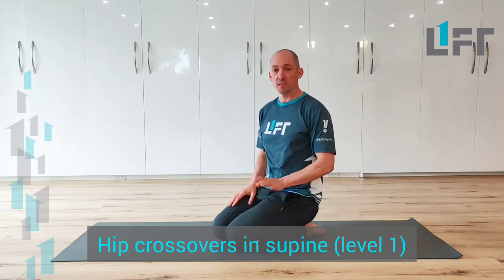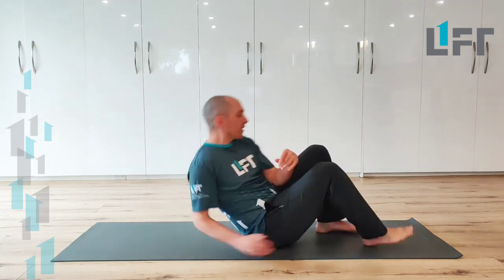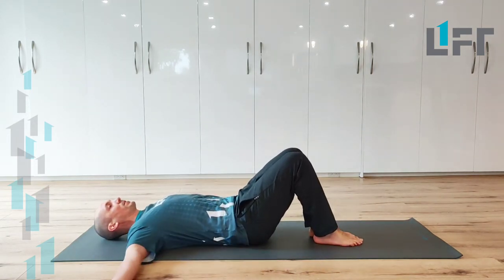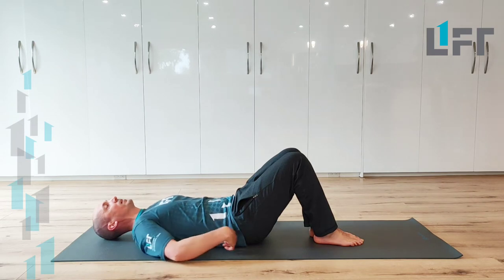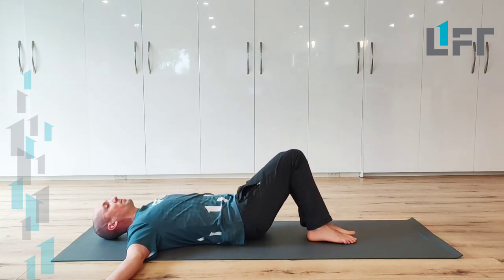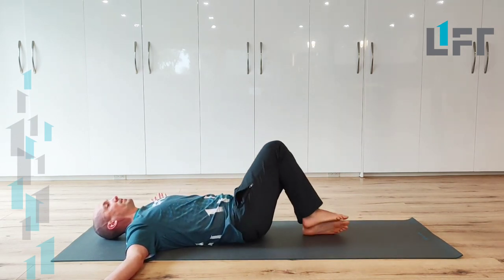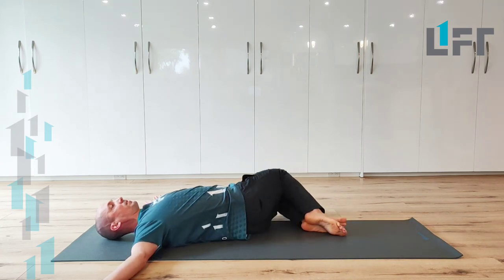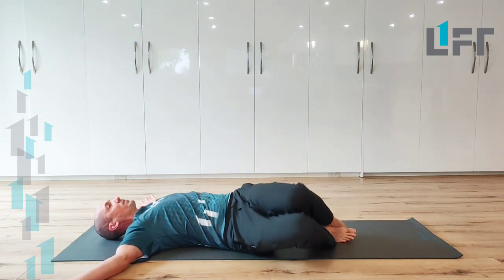Hip crossovers in supine (level 1) - relieve stiffness in the back, core and hips!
This level 1 progression can be a great rehab exercise, or for those without pain it's a great warmup and also good as an easy stretch to keep loose between heavy lifts or power exercises like max effort plyometric training.

Lift Performance and Rehabilitation Clinic is based in Vancouver BC. We specialize in helping people to heal and thrive. To do this we provide modern, progressive physiotherapy, chiropractic, massage therapy and strength and conditioning services and work as a team to leverage the best of each other's skills in helping our clients. We are fortunate to work with proactive clients who love movement, strength, longevity and resilience, as well as collaborate with many of the top strength coaches and sport clubs in Vancouver.

This video features Travis Dodds, a registered physiotherapist with a Master's of Physical Therapy and Certified Strength and Conditioning Specialist.

We hope this helps you! We would like to emphasize that a proper assessment and plan is key to effective use of exercise for rehabilitation and performance. We make our exercises available to the public to facilitate learning among our peers, make it easier for clients to share with other professionals and offer some ideas for those who cannot work with professionals for financial or other reasons. If you choose to implement our ideas you do so at your own risk, and wherever possible we recommend consulting a qualified physician, physical therapist, chiropractor or strength coach to assist in developing your plans.